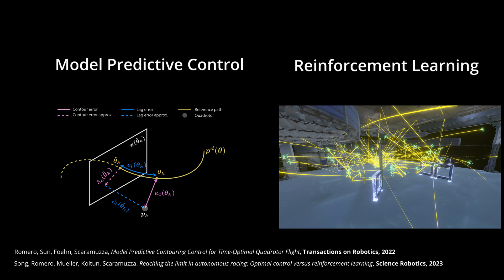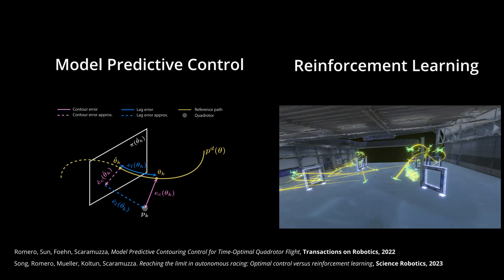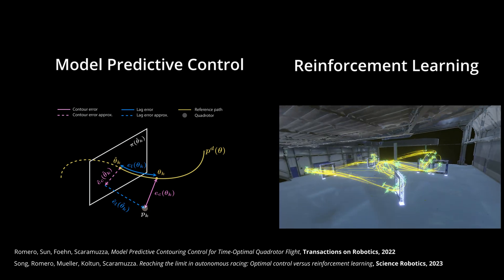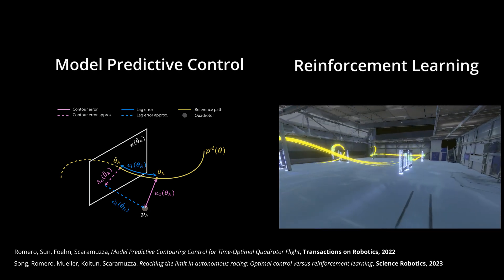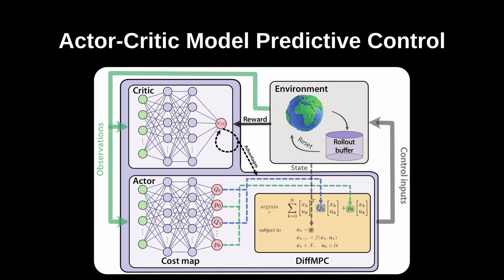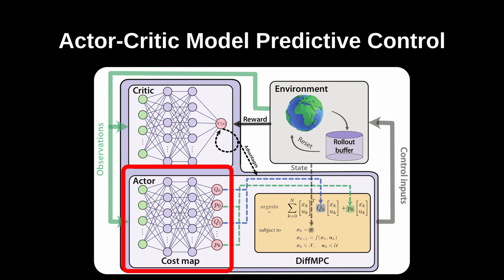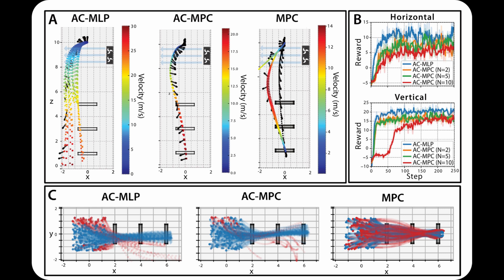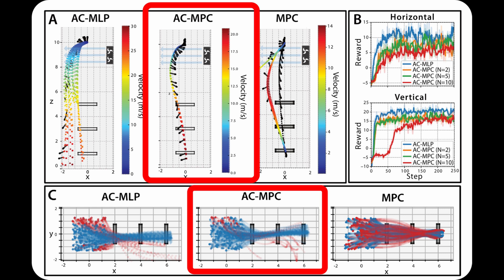Actor-Critic Model Predictive Control (ICRA 2024)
An open research question in robotics is how to combine the benefits of model-free reinforcement learning (RL) - known for its strong task performance and flexibility in optimizing general reward formulations - with the robustness and online replanning capabilities of model predictive control (MPC). This paper provides an answer by introducing a new framework called Actor-Critic Model Predictive Control. The key idea is to embed a differentiable MPC within an actor-critic RL framework. The proposed approach leverages the short-term predictive optimization capabilities of MPC with the exploratory and end-to-end training properties of RL. The resulting policy effectively manages both short-term decisions through the MPC-based actor and long-term prediction via the critic network, unifying the benefits of both model-based control and end-to-end learning. We validate our method in both simulation and the real world with a quadcopter platform across various high-level tasks. We show that the proposed architecture can achieve real-time control performance, learn complex behaviors via trial and error, and retain the predictive properties of the MPC to better handle out of distribution behaviour.

Reference:
A. Romero, Y. Song, D. Scaramuzza,
"Actor-Critic Model Predictive Control",
IEEE International Conference on Robotics and Automation, 2024

A. Romero,  Y. Song, and D. Scaramuzza are with the Robotics and Perception Group, Dep. of Informatics, University of Zurich, and Dep. of Neuroinformatics, University of Zurich and ETH Zurich, Switzerland